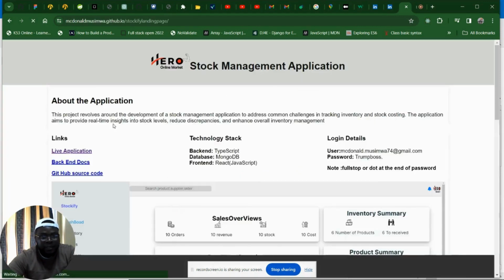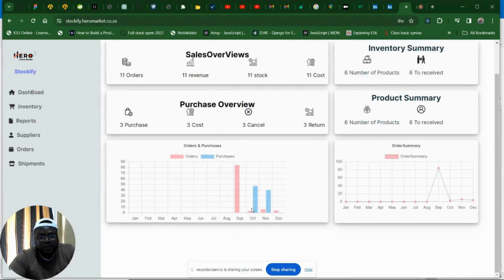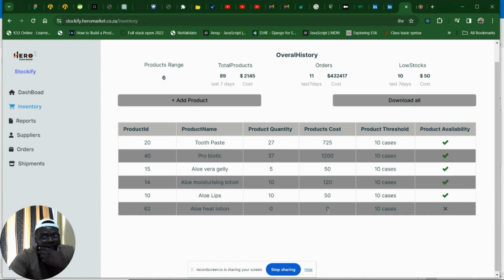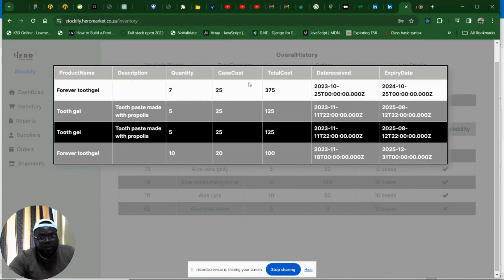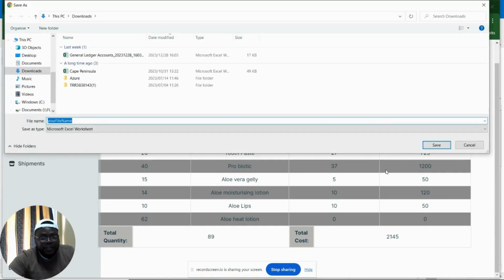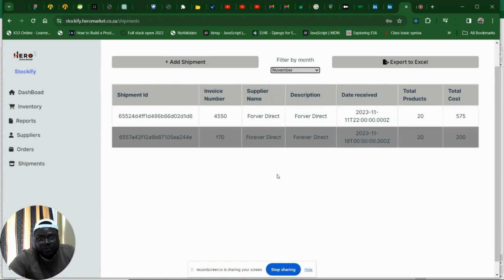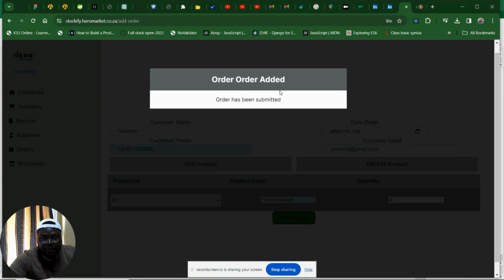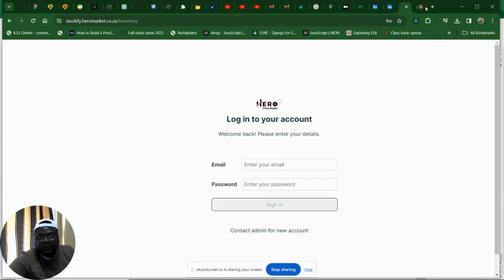Inventory Web application React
Recently I undertook strengthening my react skills by developing an inventory management application using the FIFO method.
In this video, I walk you through the User interface and the different features that I implemented.